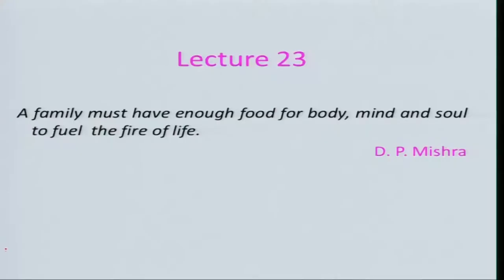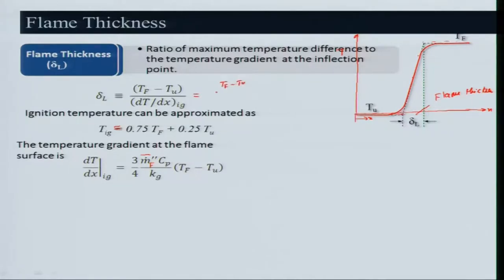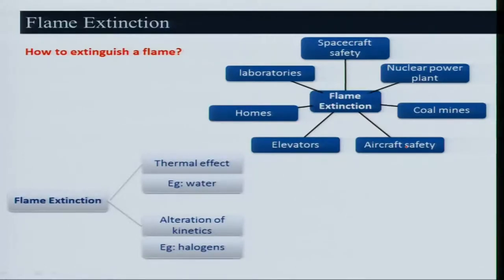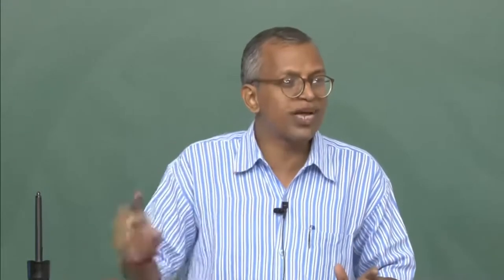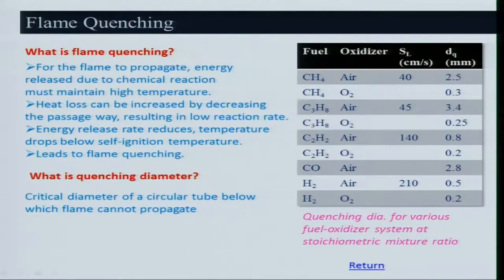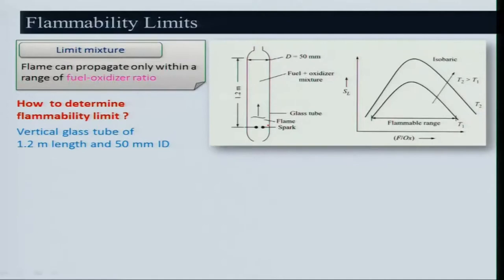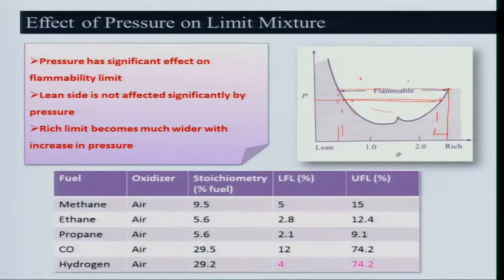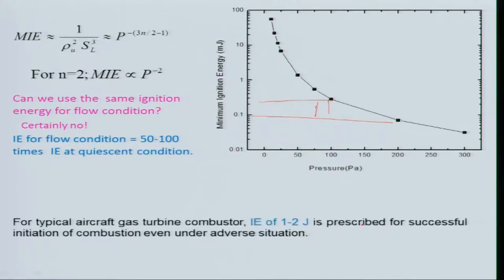Lec 23: Fundamentals of Aerospace Propulsion